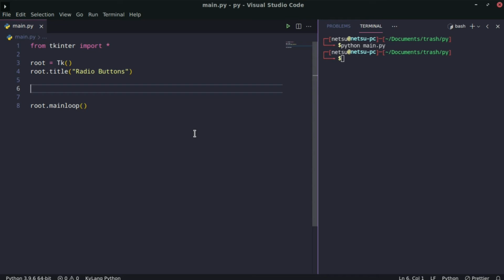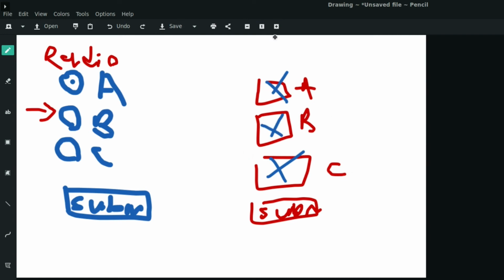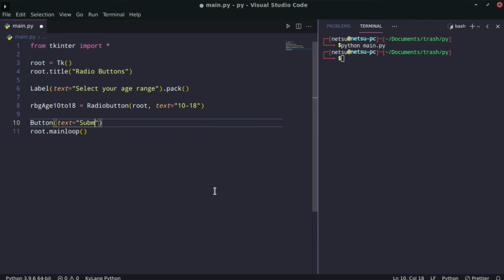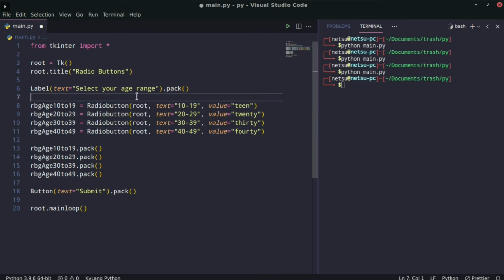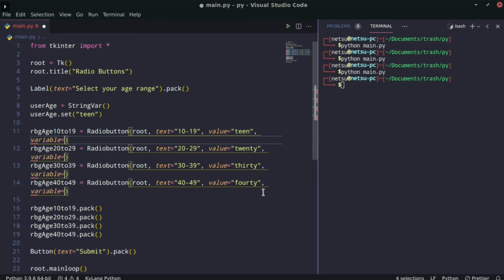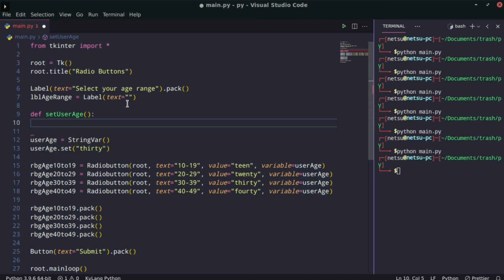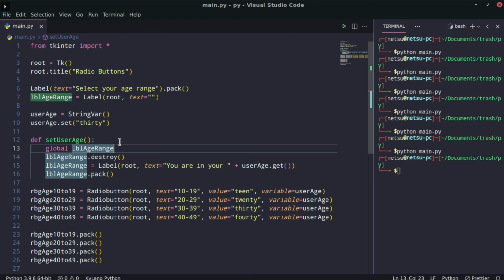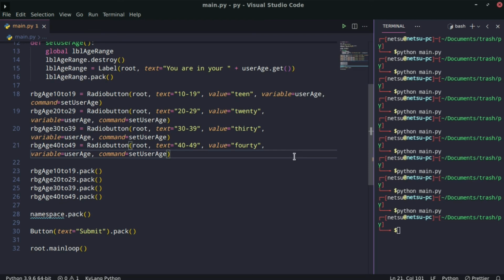Radio Buttons - Tkinter Tutorial (Part 7)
Radio buttons are a pair of options, where you can only select one of the buttons.